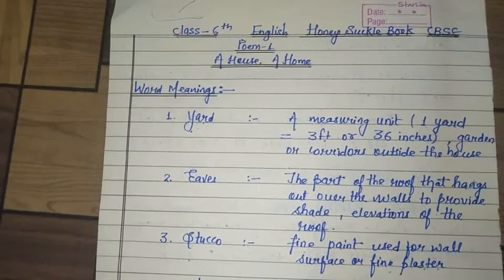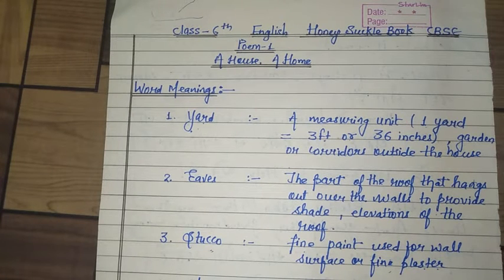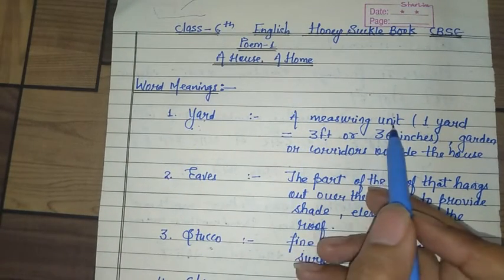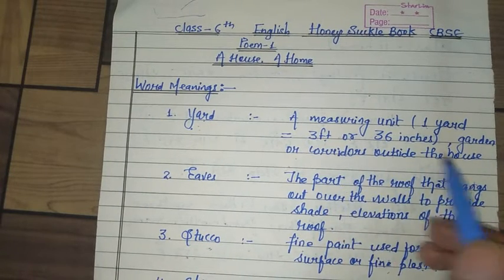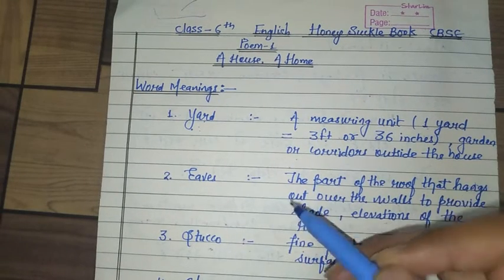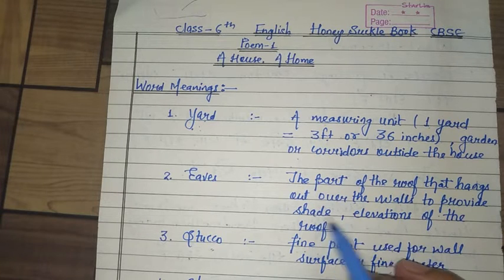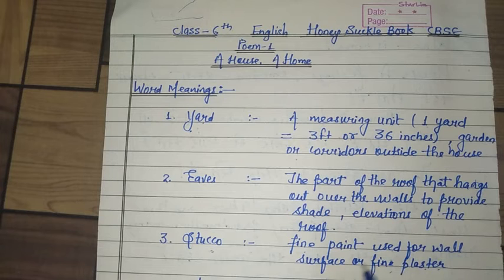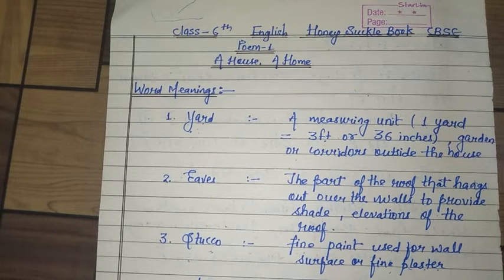Class 6th CBSE NCERT Poem - 1 A House, A home Question Answers & Summary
A House A Home, CBSE NCERT Poem 1 A House A Home, Question Answers

AHouseAHomeCBSENCERTQuestionandanswers, Summary